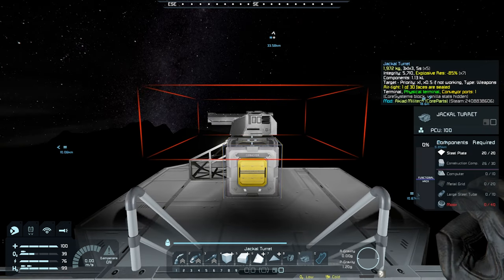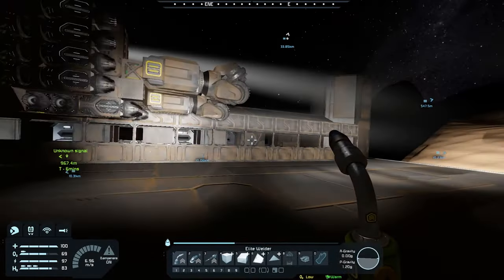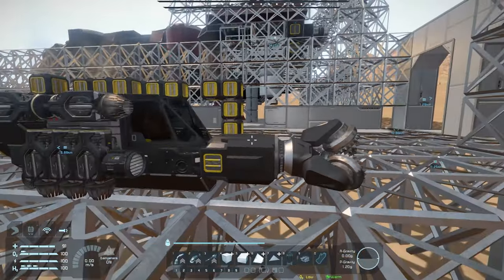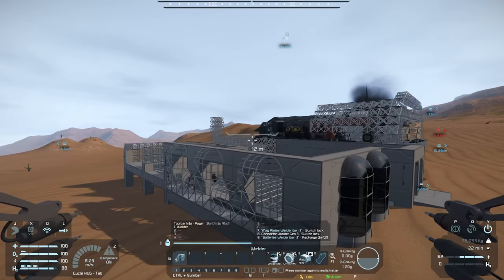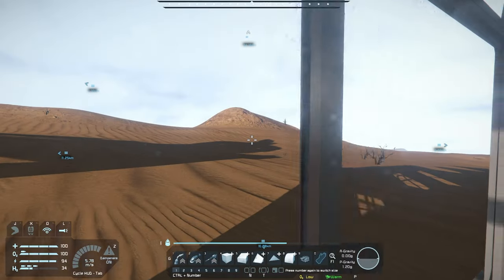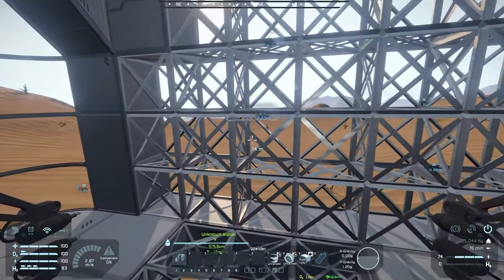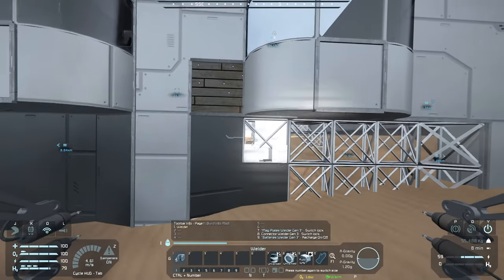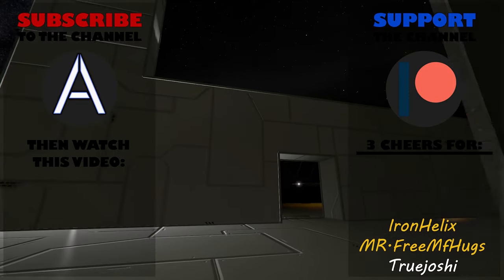Space Engineers Survival 2021 (Episode 46) - Building a Museum! [Pertam]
Welcome back to Space Engineers Survival! In this episode, we're building the museum!